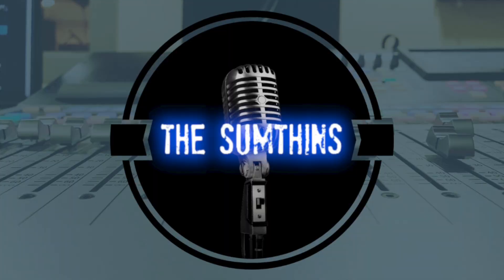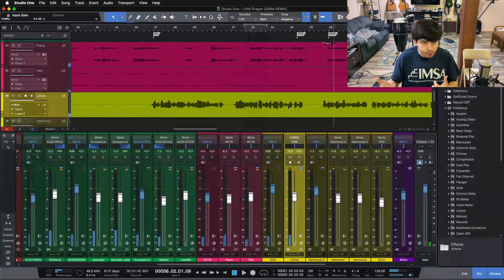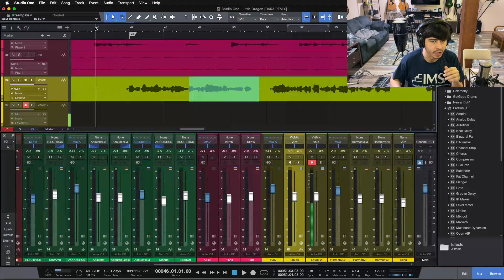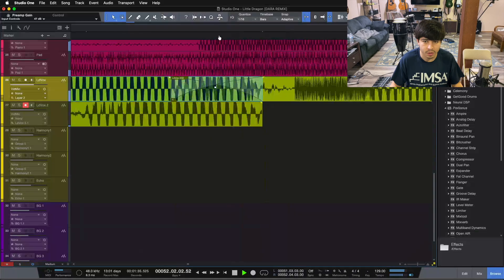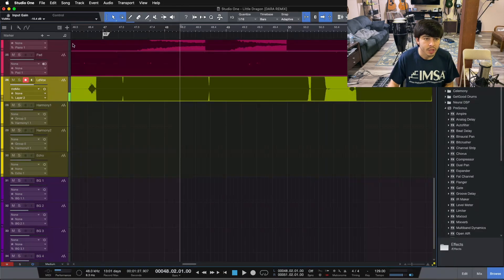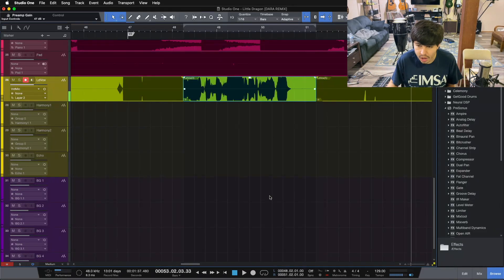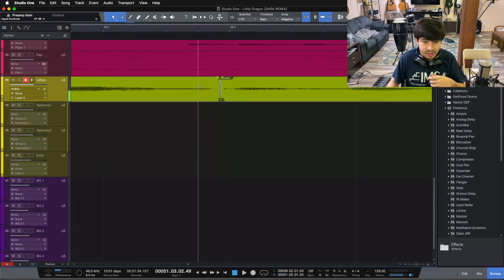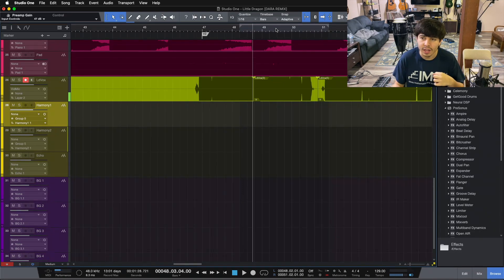How To Do PUNCH INS & Use AUTO PUNCH In Studio One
In this video I show you how to do punch-ins and use auto punch in studio one!

Mic Preamp
Hard Drive

In this video I show you how to do punch-ins and use auto punch in presonus studio one. You will discover:

- What punch-ins are and how to use them
- The basic technique for punching in parts
- How to use the auto punch feature in studio one

QUESTION - Have a question about recording, mixing or mastering? Drop it in the comments!